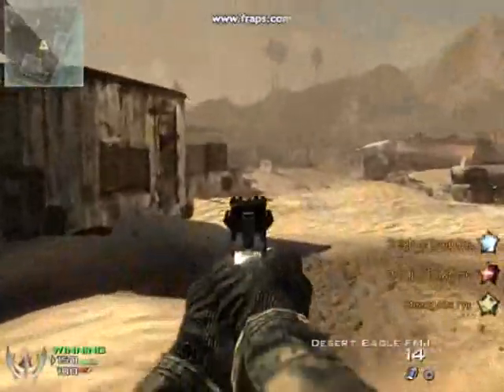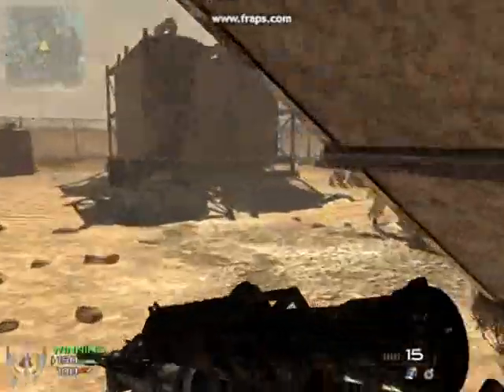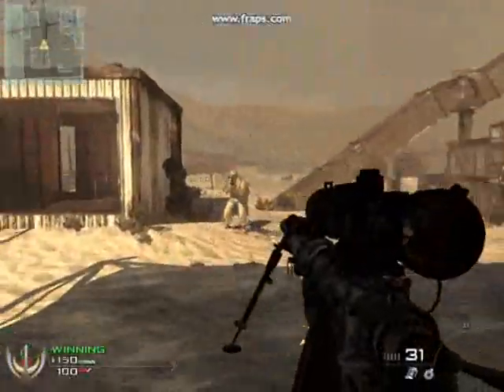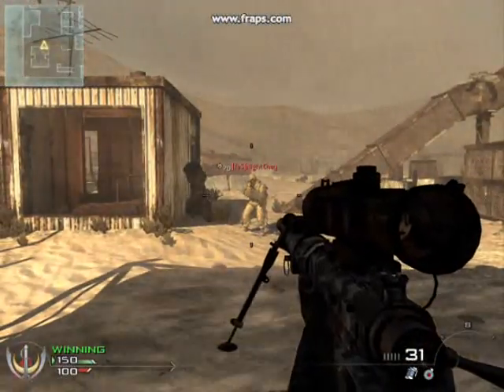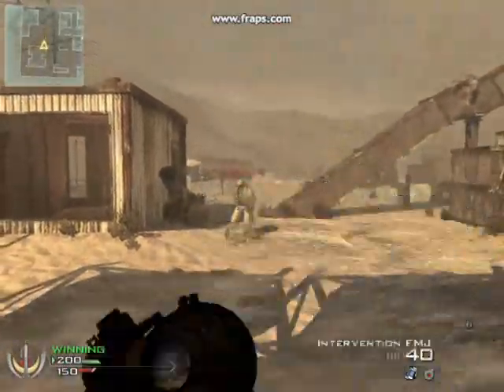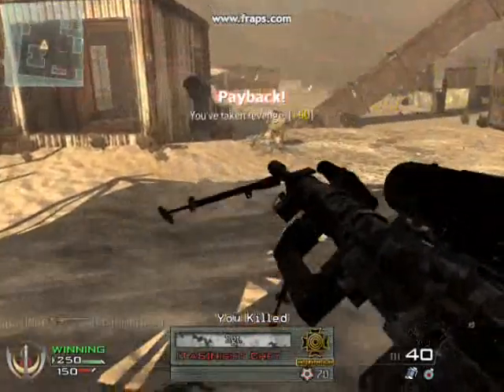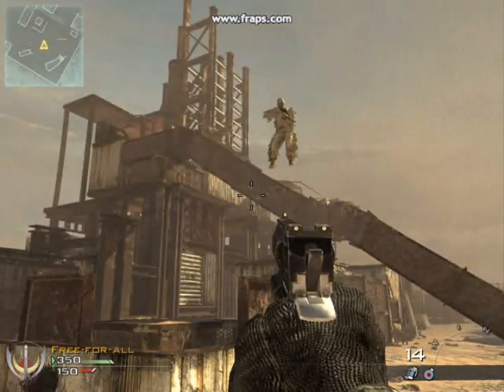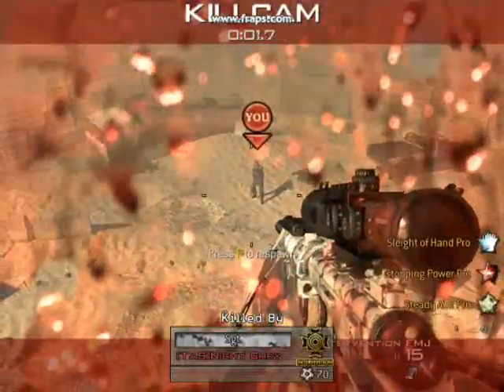SimpLe QuickScope LeSSonS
[TaS]Finnaly shows a quick scope tut.our best quick scopers.Me and Cheyenne.are here to show you a quick scope lesson.